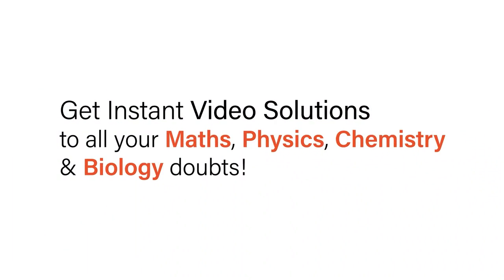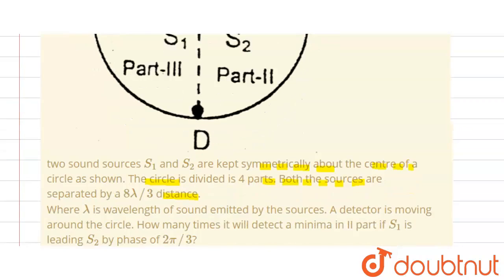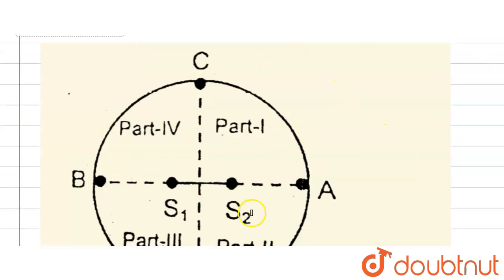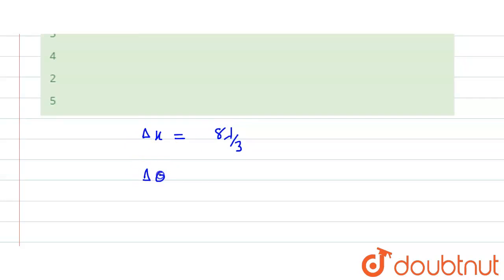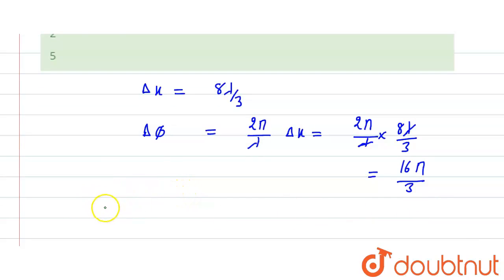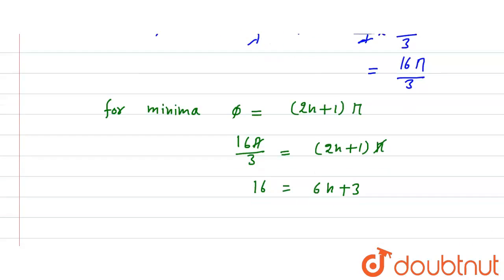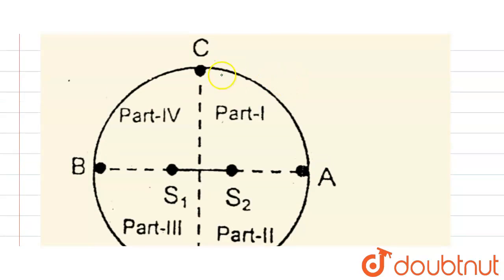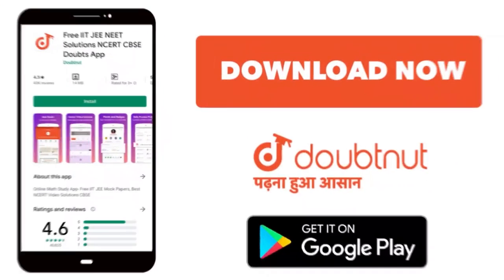two sound sources S_(1) and S_(2) are kept symmetrically about the centre of a circle as shown....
two sound sources S_(1) and S_(2) are kept symmetrically about the centre of a circle as shown. The circle is divided is 4 parts. Both the sources are separated by a 8lamda//3 distance. Where lamda is wavelength of sound emitted by the sources. A detector is moving around the circle. How many times it will detect a minima in II part if S_(1) is leading S_(2) by phase of 2pi//3?
Class: 12
Subject: PHYSICS
Chapter: TEST PAPERS
Board:IIT JEE

👉 Have Any Query? Ask Us.